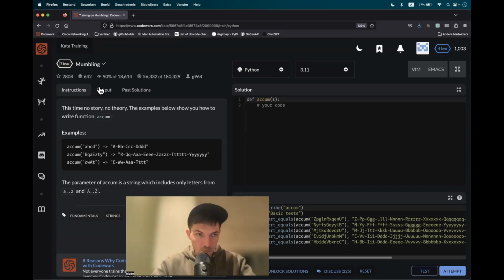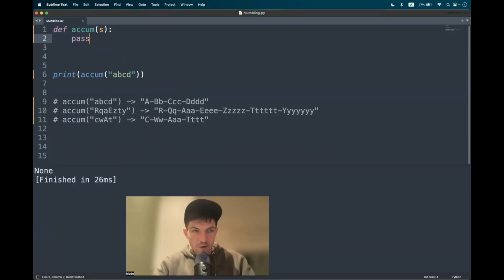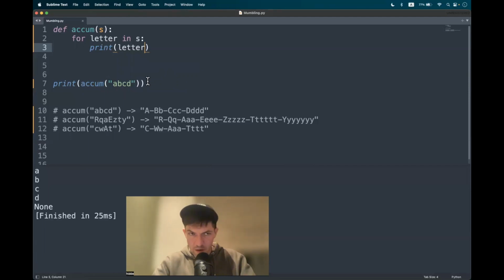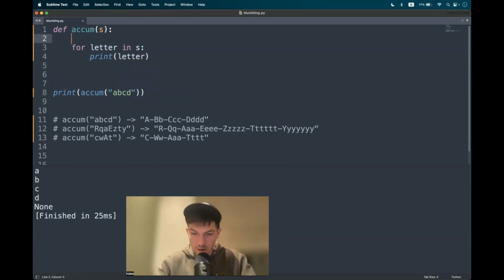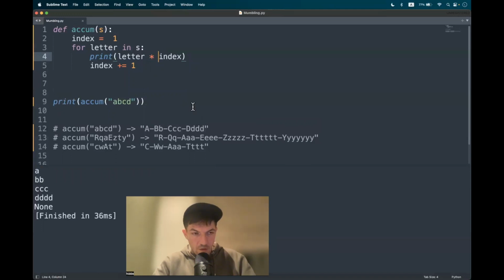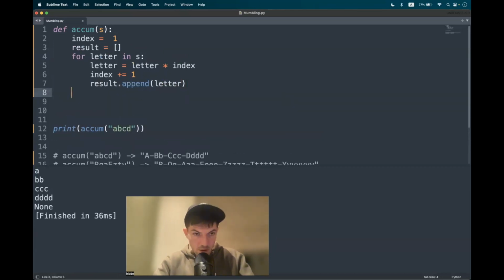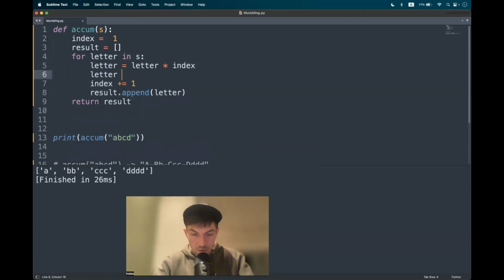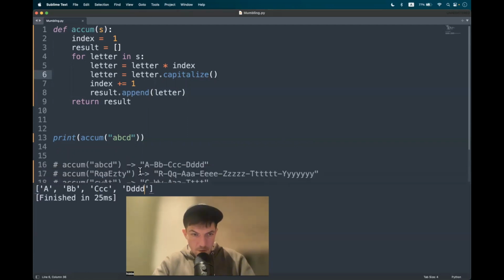Codewars (Python🐍) | Mumbling | kyu7